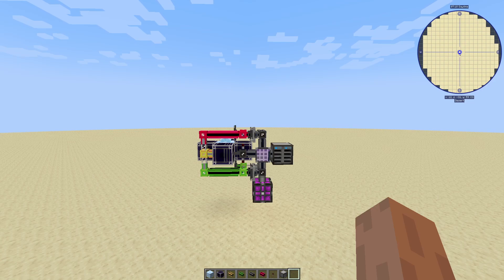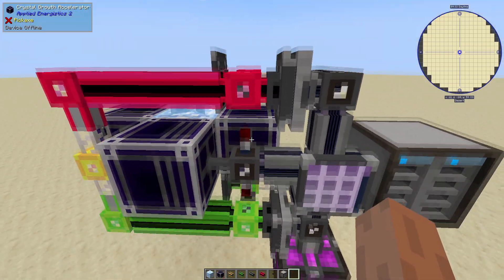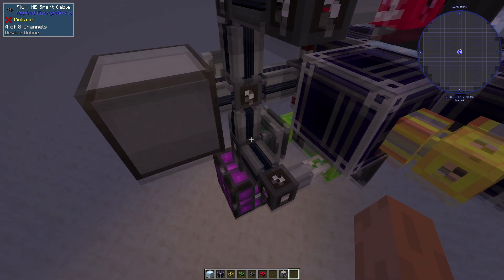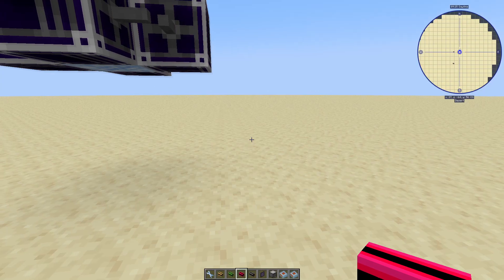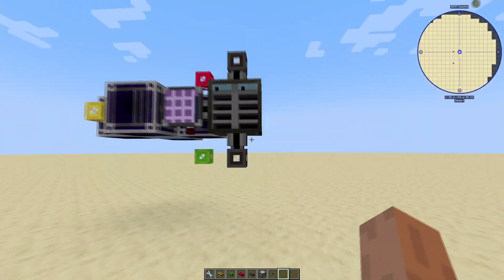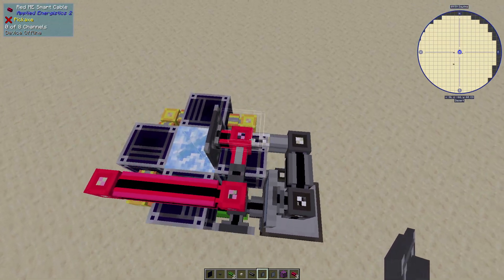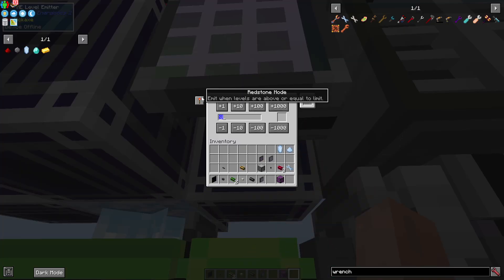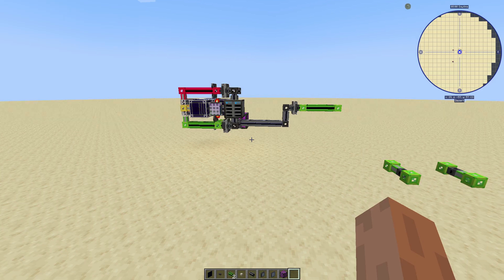AE2 1.19 - Automated Certus and the Power of Subnets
The upside to using subnetworks to handle Crystal and Dust is that we can harvest both at the same time. Alternative solution would be to use one network to break both non-full and full buds, but that would result in dust being prioritized over crystal by the annihilation planes. For example, if we ran out of both dust and crystal, both planes would break small buds until the dust is full, and only then will it attempt to harvest full certus quartz.
Using subnetworks, we can separate the collection of quartz and dust.